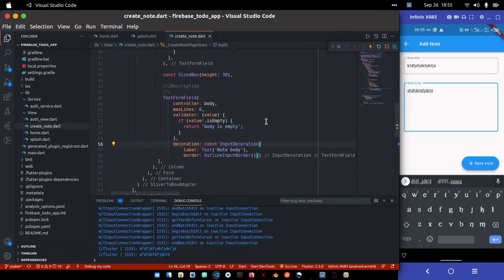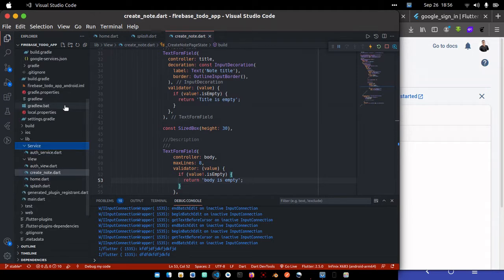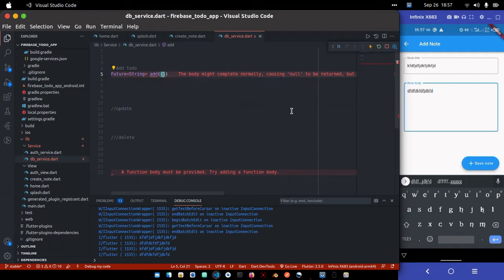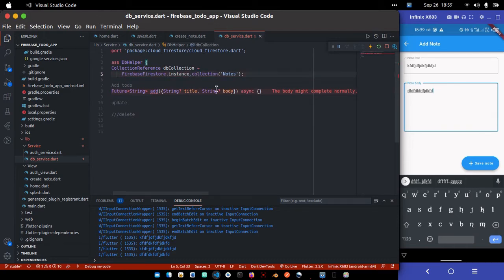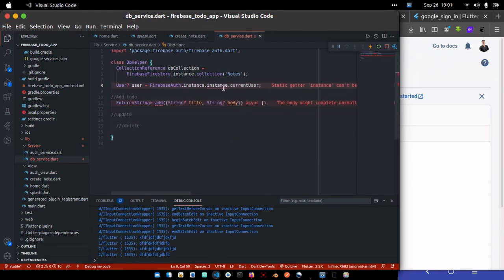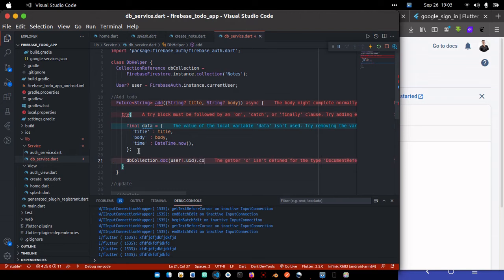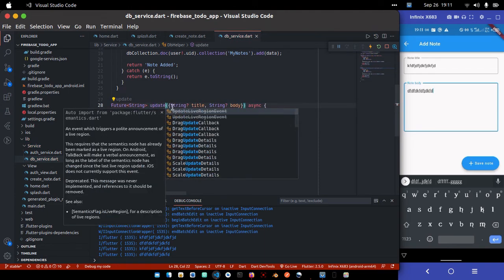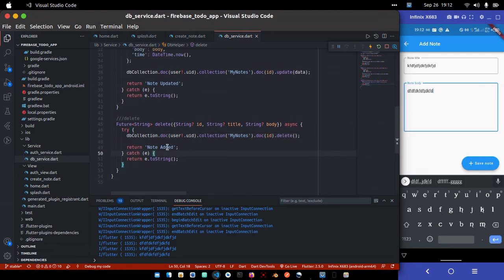Flutter : Build A Complete Note Application With Firebase #10 - Setup Cloud Firestore and Methods